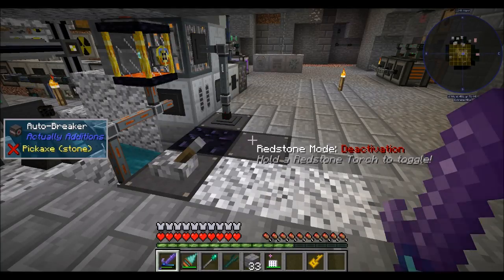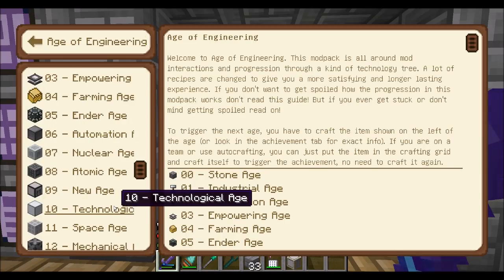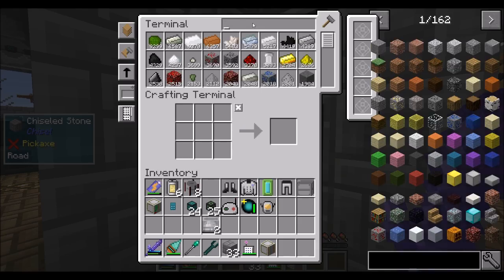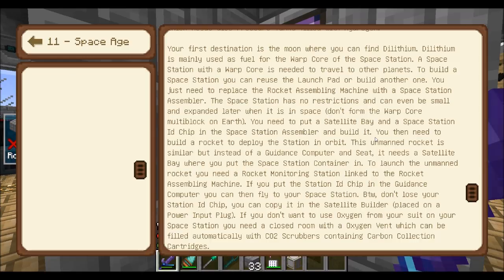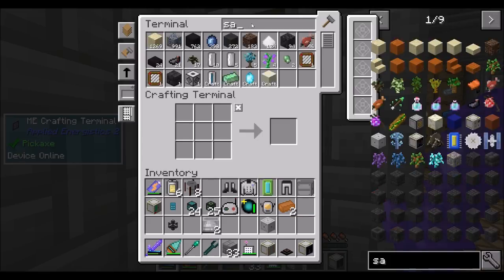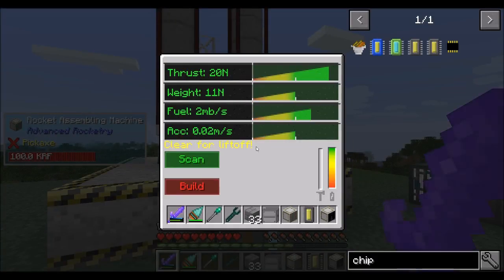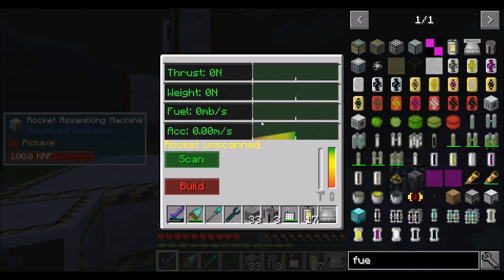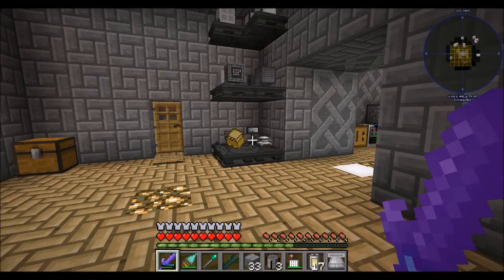AoE Ep52 Space Station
Creating the space station that we started work on last episode.